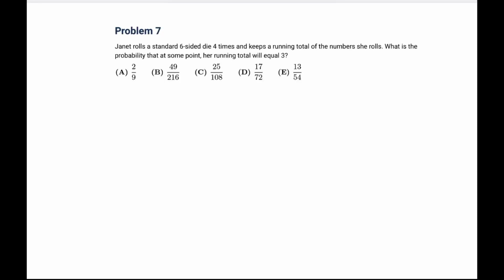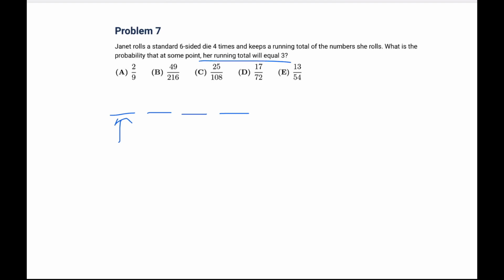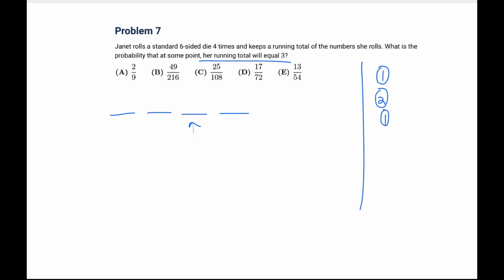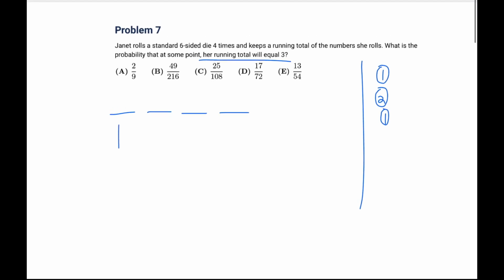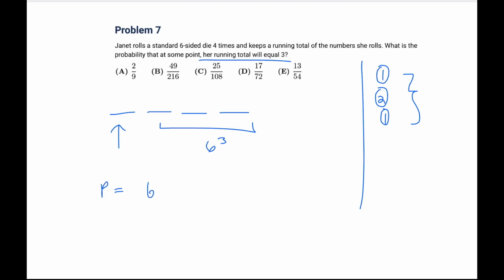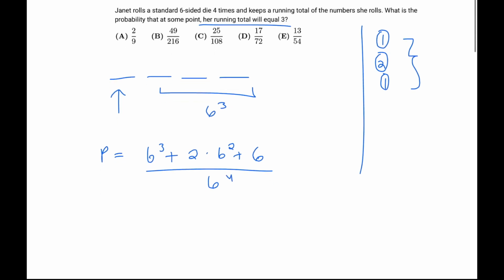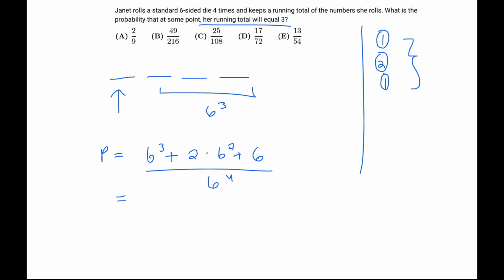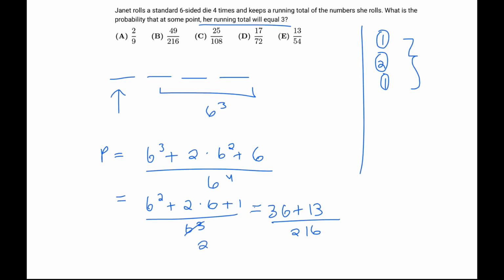Problem #7: AMC10A 2023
Problems #7: AMC10A 2023

Here is a playlist of my other solutions to problems in the 2023 AMC10A: